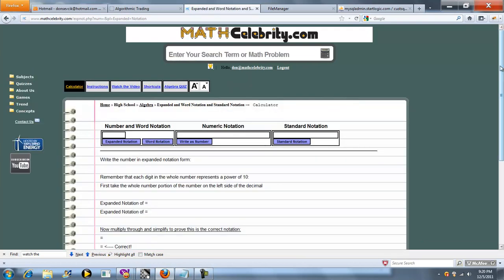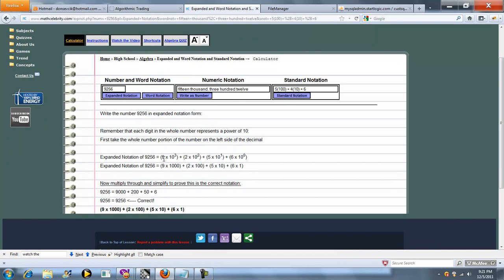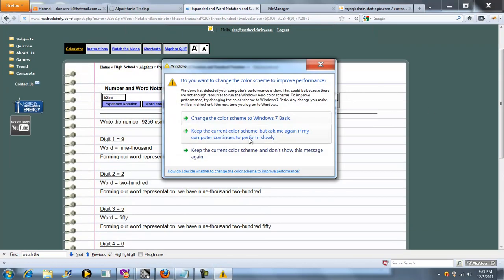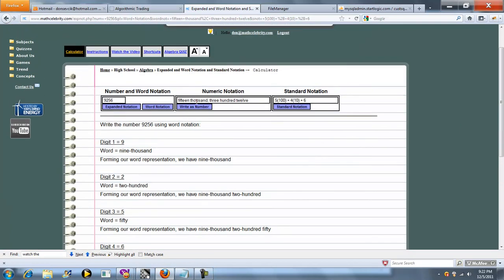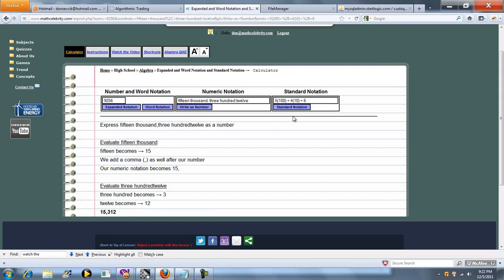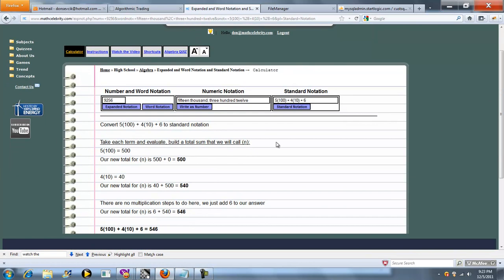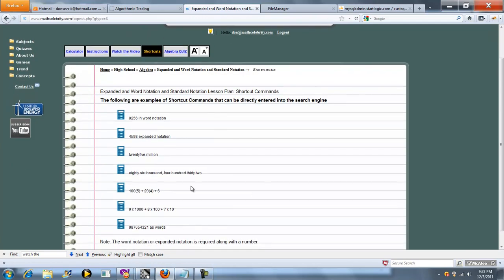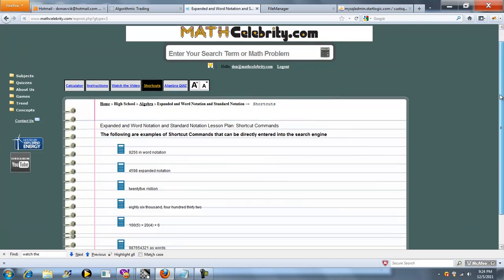Expanded-Standard-Word Notation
Calculates and demonstrates expanded, standard, and word notation of a number Get the tablet and products I use for math here: